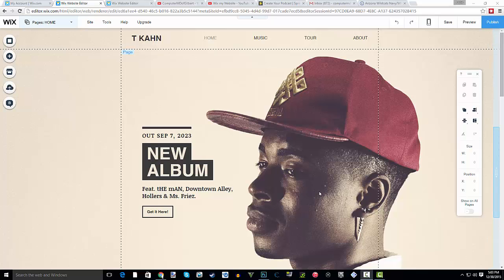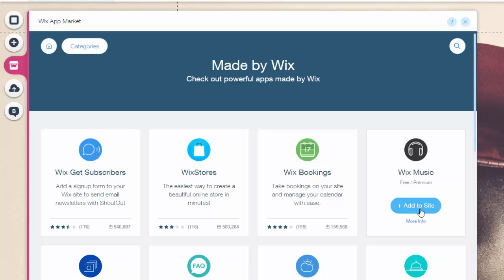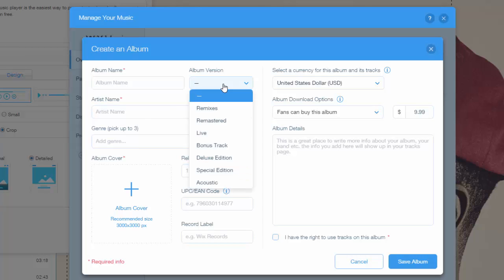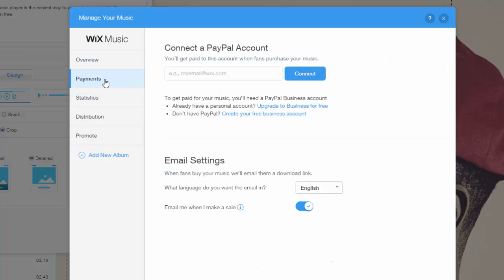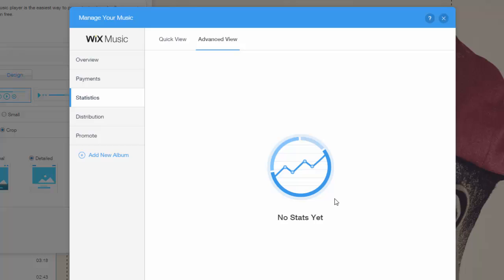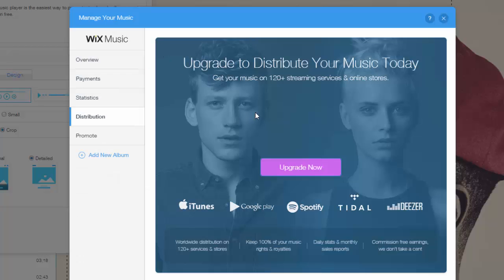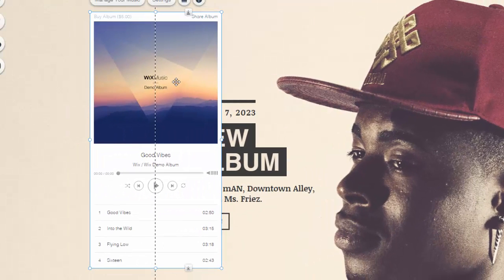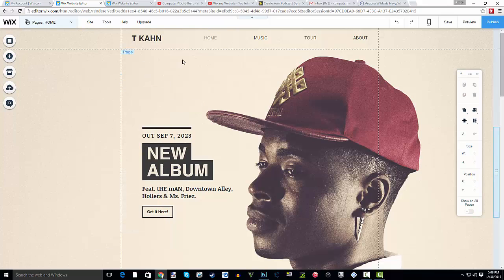Selling Music in Wix - Wix Music App - Wix.com Tutorial - Wix My Website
Wix Music is an extraordinary resource for artists, especially YouTube artists looking to make some money. Wix has built a platform that allows you to simply let people buy or download your album or music.
Topics Covered:
-Adding Wix Music
-Adding an album
-Upgrading to distribute your album onto big streaming services
-Using Wix ShoutOut to promote your album
-Designing your album on-site play look

Wix My Website Series:
Wix Talks?

This is a new podcast I will be starting that teaches all about the best apps to take advantage of on Wix, I will have a feature that will allow you to ask questions that I will answer on air, and we will discuss anything and everything Wix and web design.

COMING SOON!